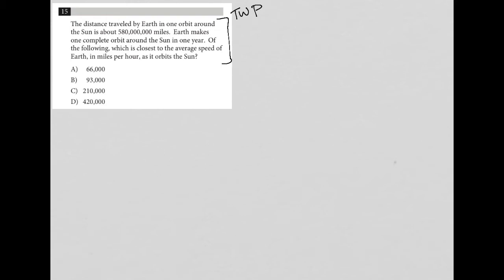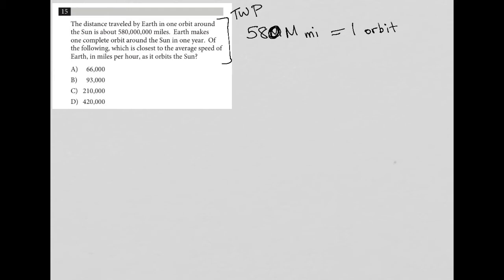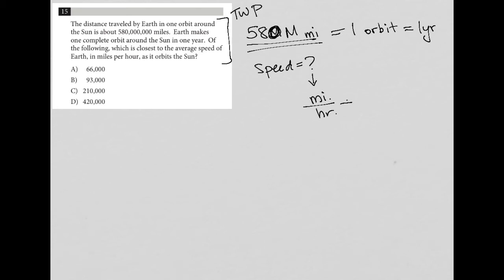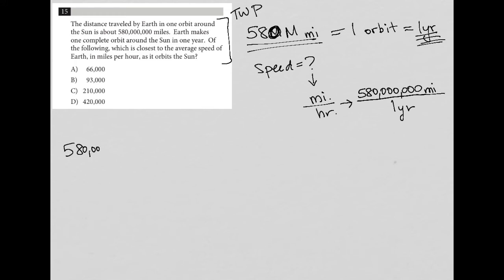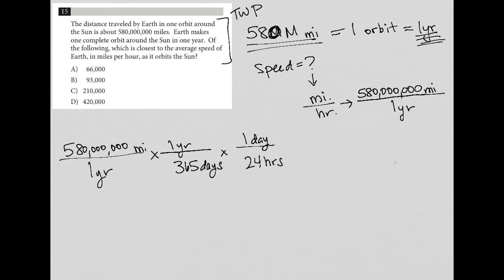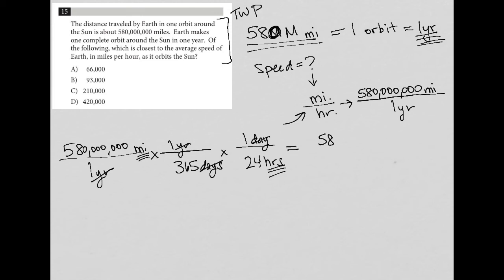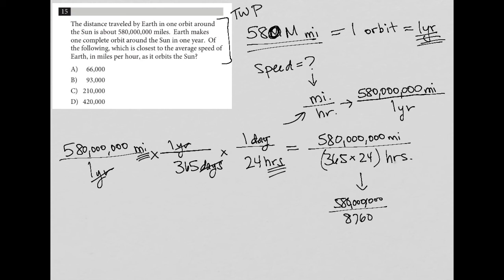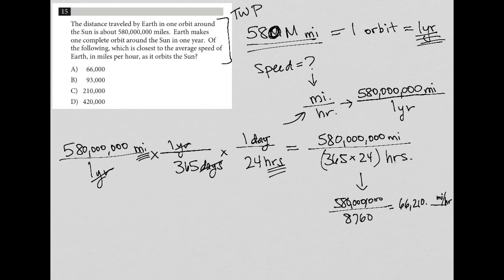The distance traveled by Earth in one orbit around the Sun in one year. Of the following, which...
Official College Board SAT Practice Test 2, Section 4, Question 15:

The distance traveled by Earth in one orbit around the Sun in one year.  Of the following, which is closest to the average speed of Earth, in miles per hour, as it orbits the Sun?